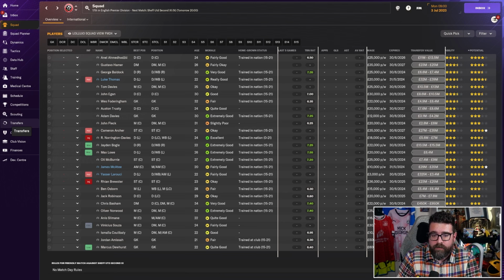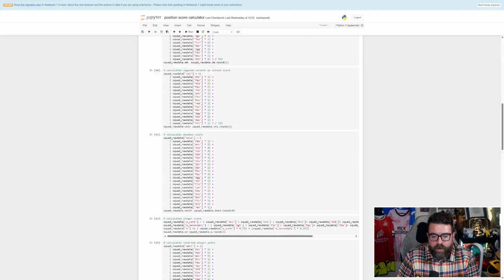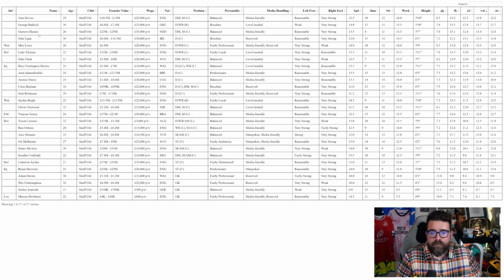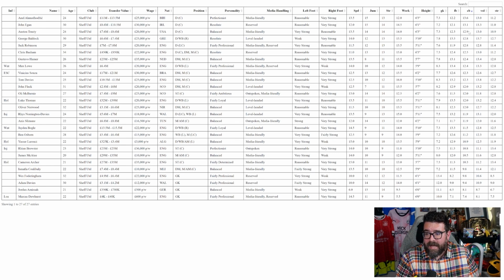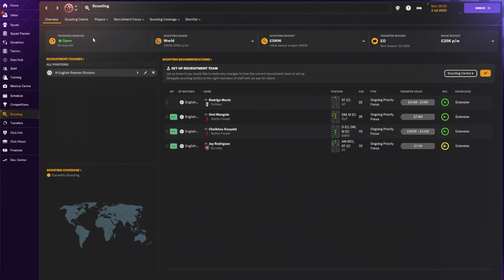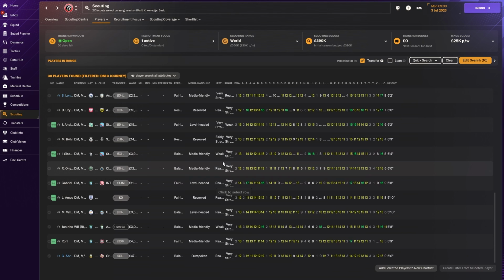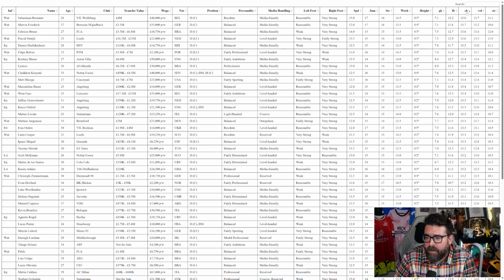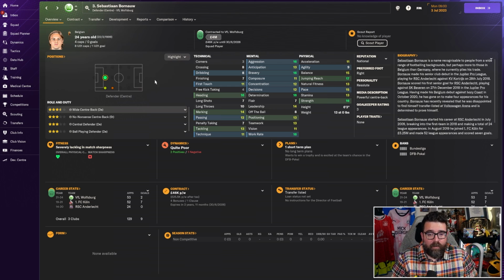Step up Your Football Manager Game with Python!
In this video I chat with Jamie, AKA Squirrel_Plays about the Python code he's written to make to make player recuitment, and most importantly hunting out those bargain unheard of wonderkids, much easier in FM24. We talk through how and why he decided to write software to help him play Football Manager, how it can be used to assess the squad when arriving at a new club, how to use it to optimise transfers and what his plans are for taking his code to the next level. If you want detailed tutorials on how to get up and running with Python in Football Manager, head over to Jamie's YouTube channel where you'll also find download links for everything you need to get up and running.

New to FM24 and not sure where to start?

Looking for something different? Have a look at my FM24 experiments playlist

ABOUT LOLLUJO

My PC Specs: Intel Core i9-13900K 3.00GHz, GeForceRTX 4080, 32GB RAM, 2x 2TB SSD